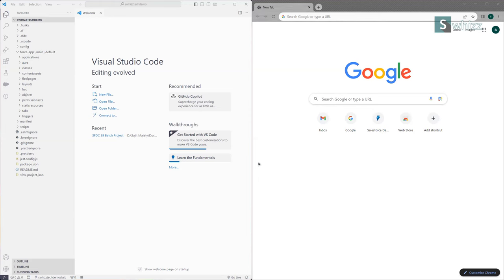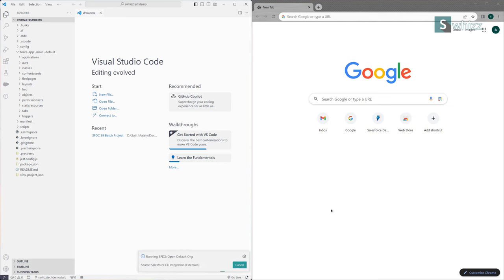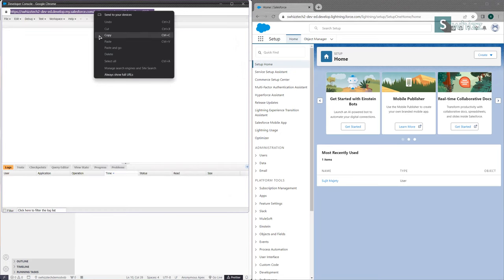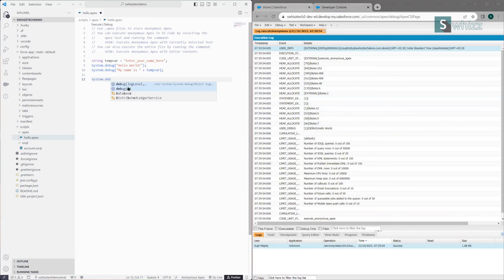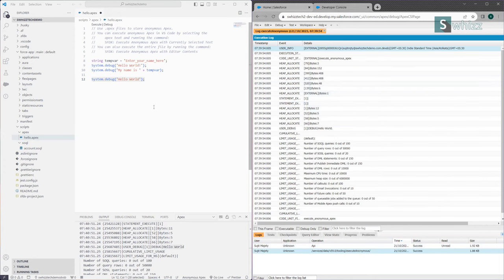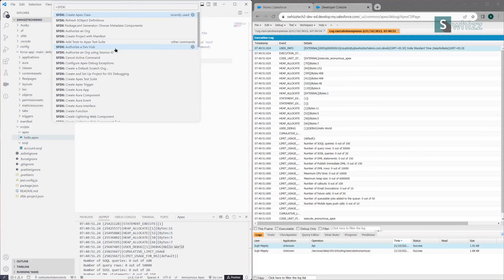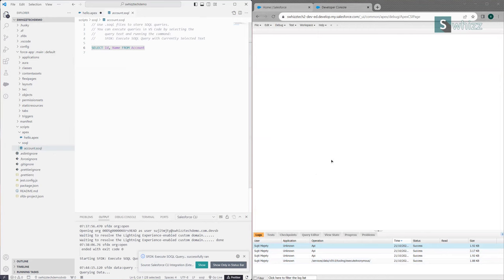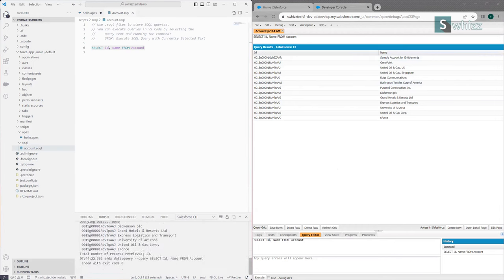Executing Apex & SOQL Queries in VSCode - Salesforce | Swhizz Technologies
🌟 Executing Apex & SOQL from VSCode: Elevate Your Salesforce Development Game! 🌟

Ready to take your Salesforce development to the next level? Join us in this comprehensive tutorial where we guide you through the process of executing Apex and SOQL queries directly from Visual Studio Code. Unleash the power of efficient development and debugging right from your favorite code editor.

In this video, you'll discover:
✅ How to execute Apex code snippets seamlessly
✅ Running SOQL queries effortlessly for data retrieval
✅ Debugging and optimizing your Salesforce code workflow

Don't miss out on mastering Apex and SOQL execution in Visual Studio Code. 🔔